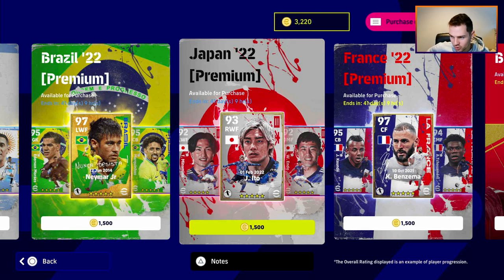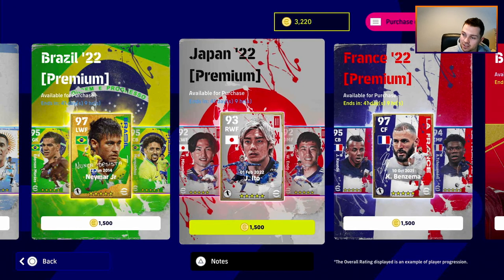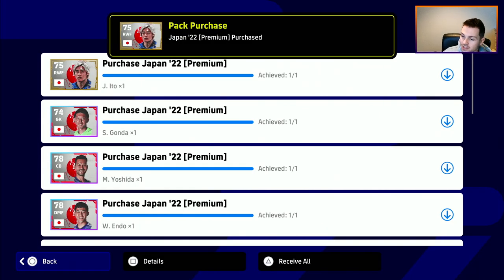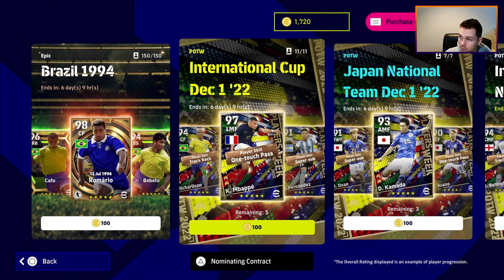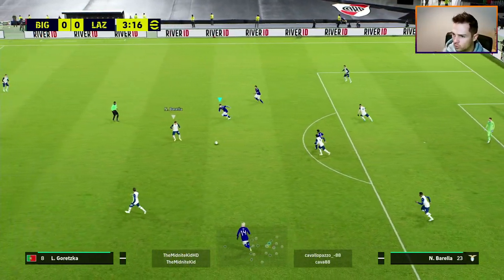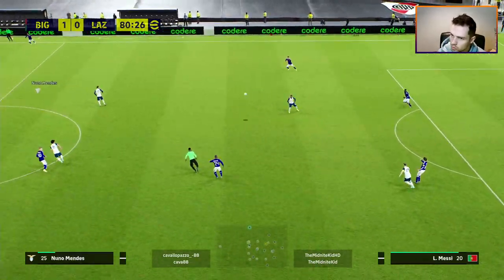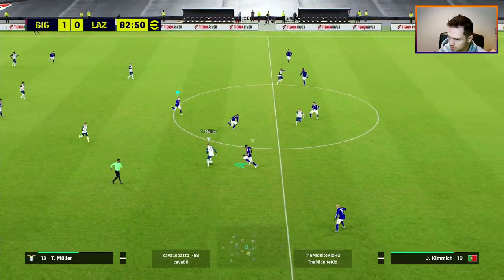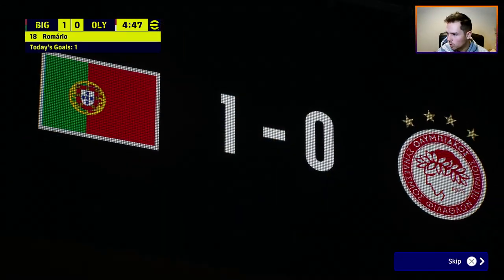eFootball 2023 | DREAM TEAM CHRONICLES - PATIENCE IS TESTED - EP 49